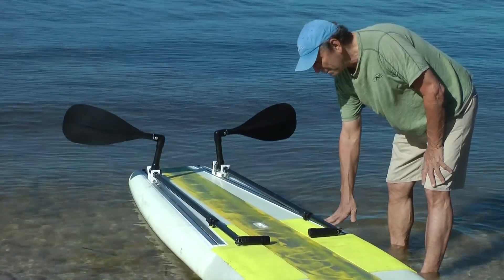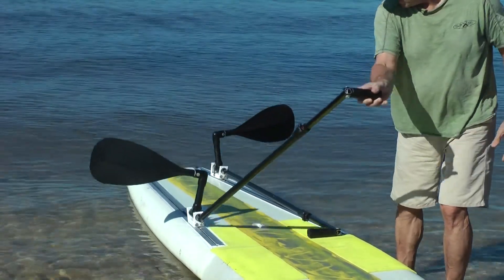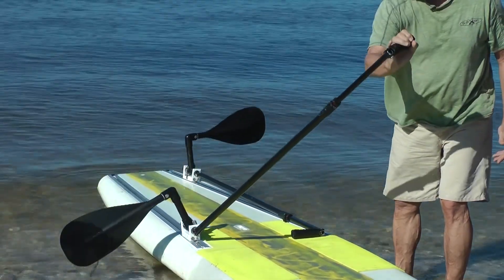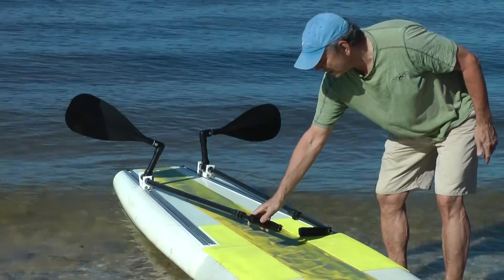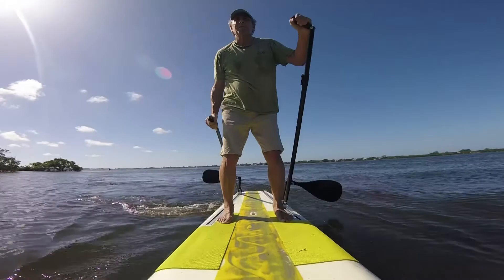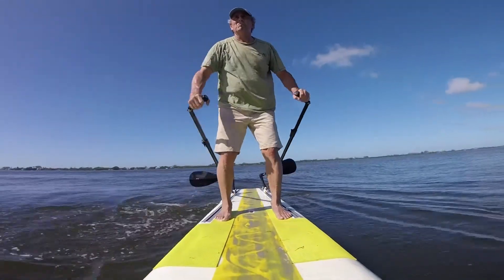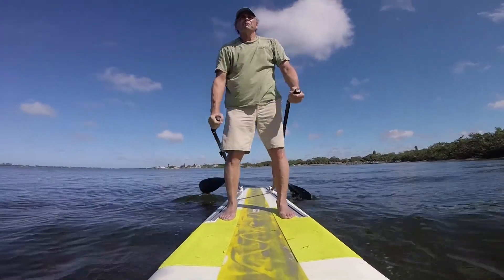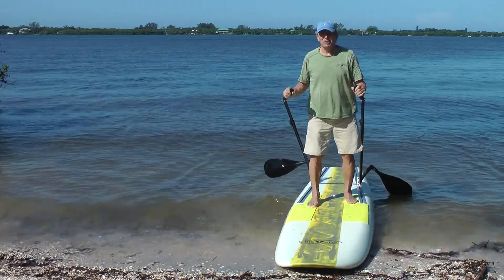Supski Prototype Development Video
Cross country skiing on water on a paddle board.